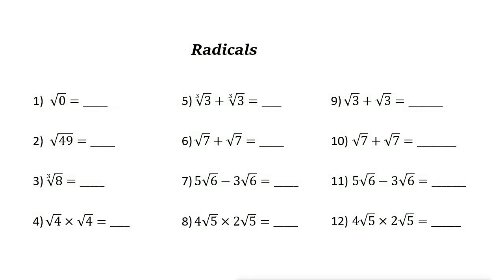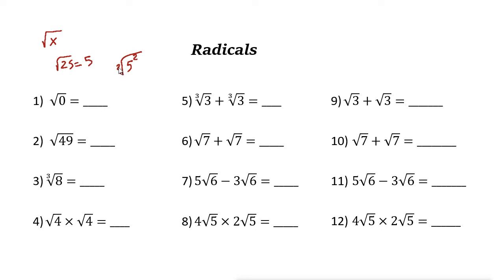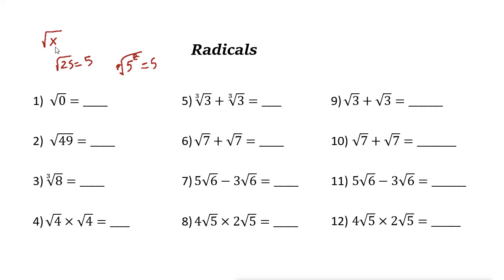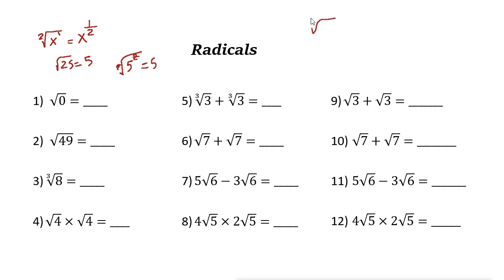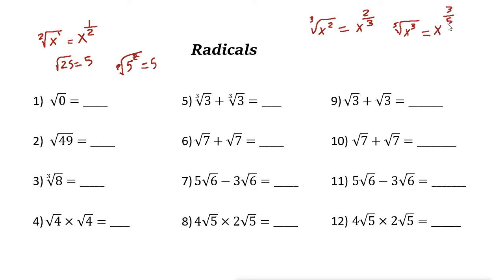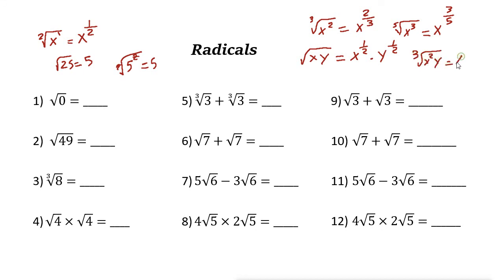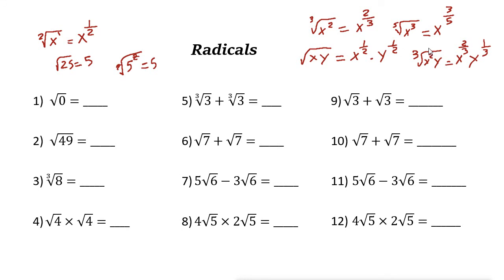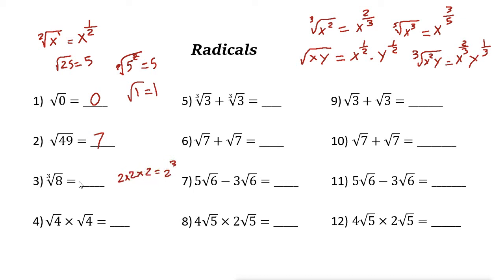Radicals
In this video, you learn how to solve radicals.

ww.EffortlessMath.com